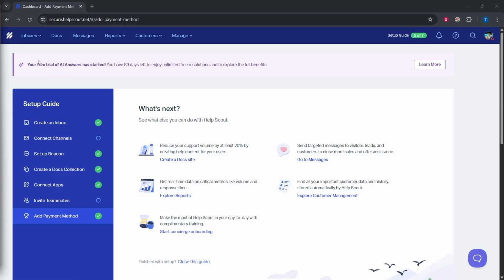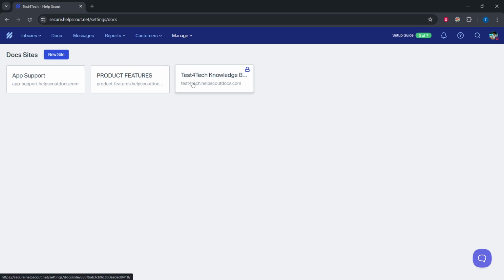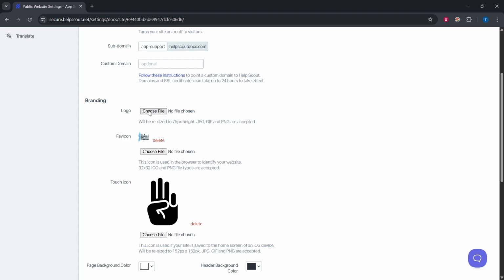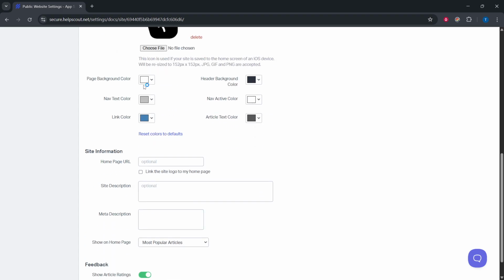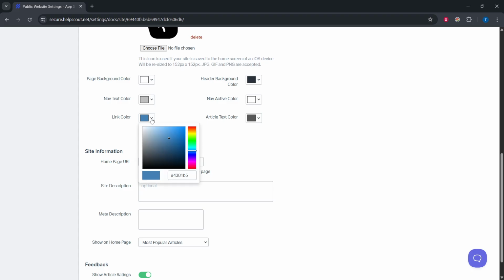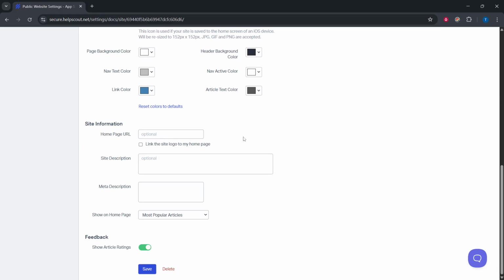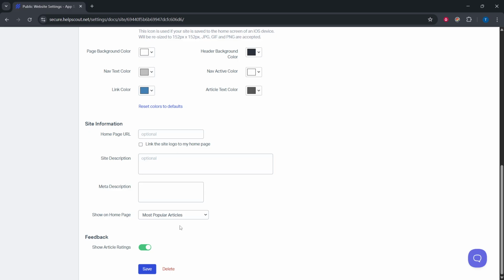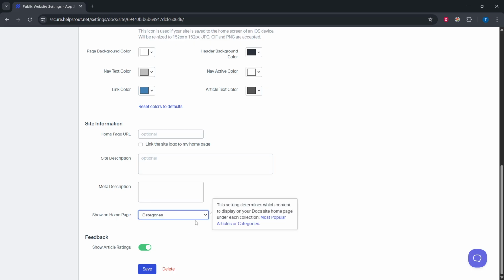How to Customize Help Scout Docs (branding) [2026 Full Guide]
How to Customize Help Scout Docs

In this video, we show you exactly how to Customize Help Scout Docs to ensure your self-service knowledge base aligns perfectly with your brand identity. We examine the core concepts of public-facing documentation and the implementation of visual styling to create a seamless transition between your main website and your support articles.

Mastering this specific tool improves workflow, organization, and project quality by fostering trust through a consistent aesthetic across all customer touchpoints. We utilize the dashboard modules and the branding sections to configure identity assets, such as logos, color schemes, and custom CSS parameters. Properly tailoring your documentation site is vital for a professional user experience, as it ensures that your help center feels like an integrated part of your product rather than a third-party add-on.

Technical Specs: Software: Help Scout; Feature: Settings